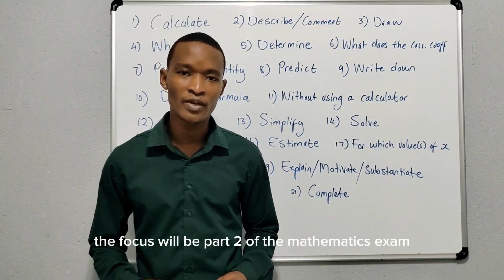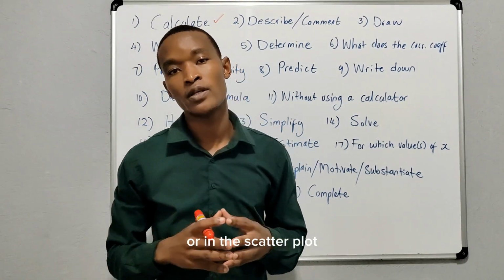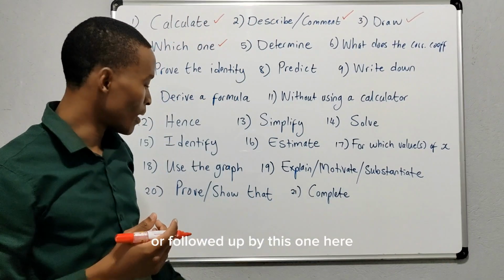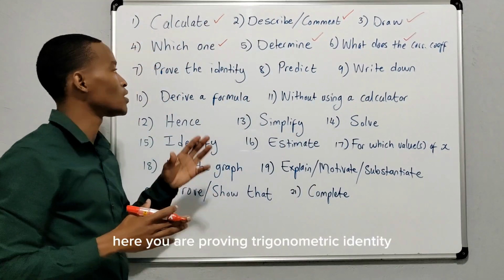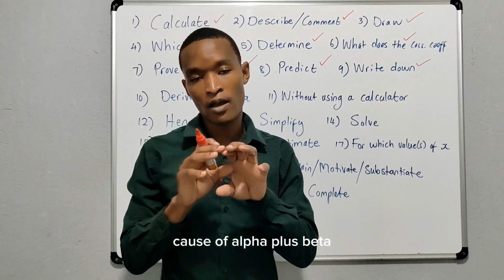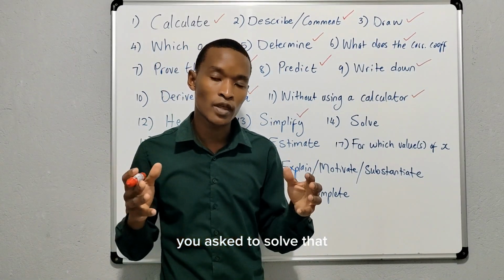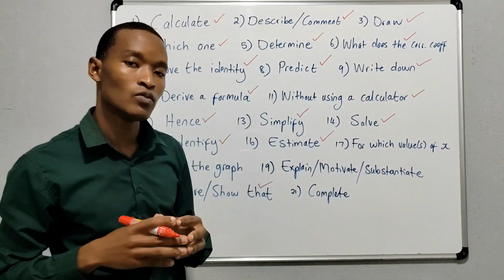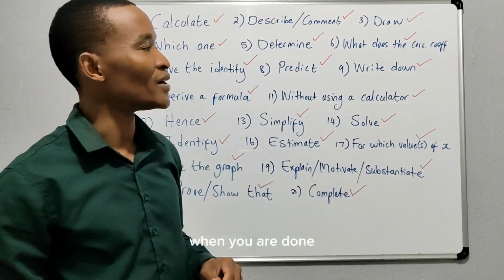Exam Success | Mathematics Paper 2 Examination Keywords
Exams are an important assessment that a student needs to write. Moreover, as they are summative in their nature, they invariably become challenging for students. However, do not despair as this video will be your guide to learn how to decode the words (verbs) given in the question. Language proficiency in English is paramount and I encourage you to read books as often as possible as this process has been proven to enhance creative abilities of the brain. I wish you well for your exams, go out there and be Excellent!